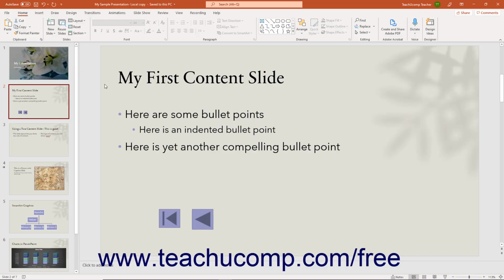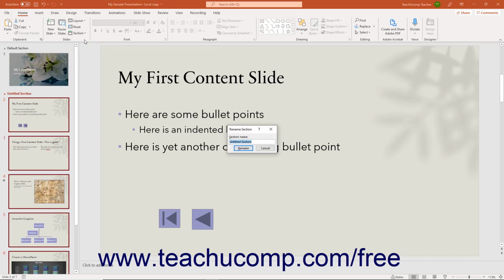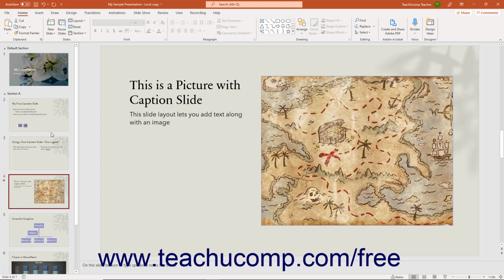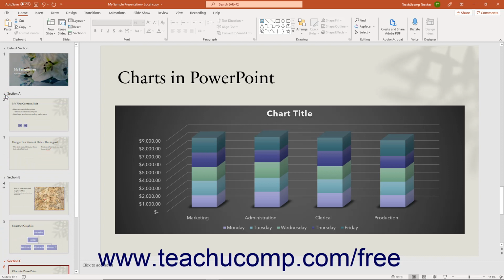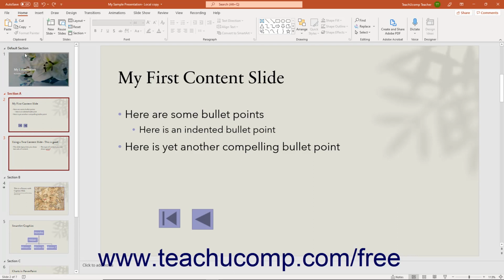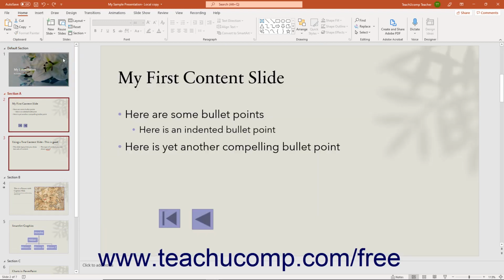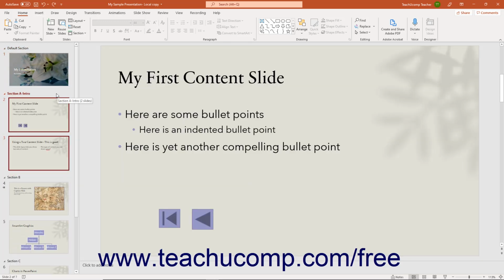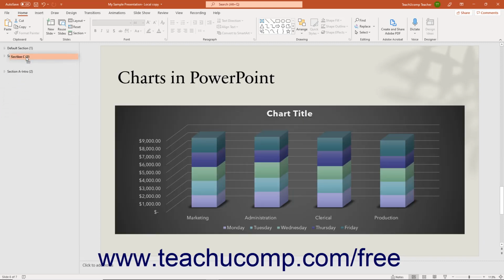Learn How to Create Slide Sections in Microsoft PowerPoint 2019 & 365: A Training Tutorial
Learn how to create slide sections in PowerPoint 2019 & 365 A clip from Mastering PowerPoint Made Easy.